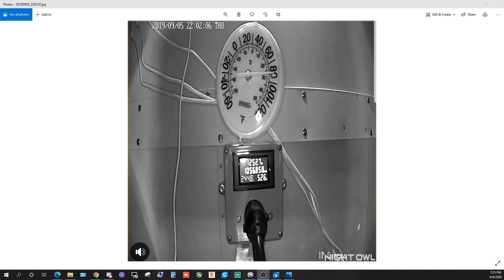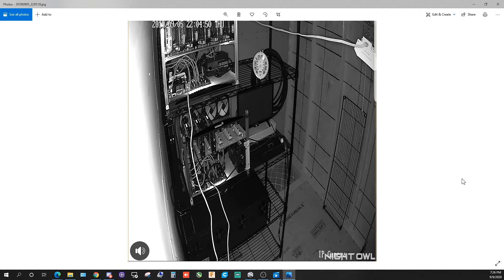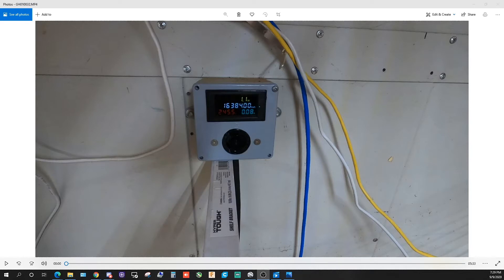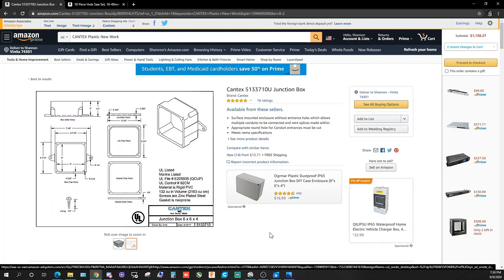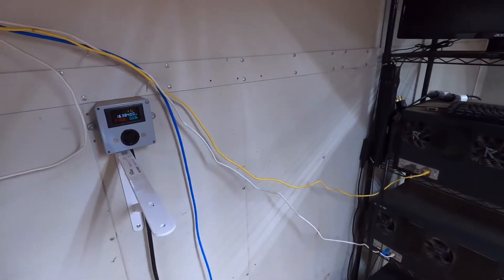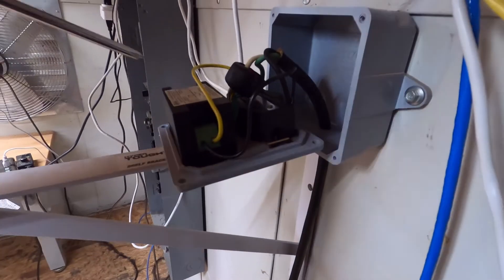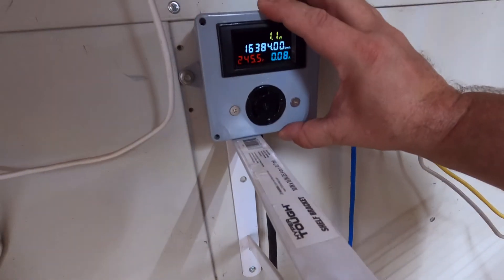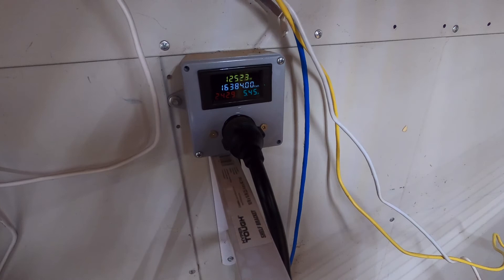240V 30AMP outlet for my Mining Shed.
My 240V metered L6-30R outlet for my  miners. This is a fast over few of how its wired. I hope you all like the video.

My Ifixit kit
Hole saw kit

Drok meter
New style Drok meter
Larger style box will give more room for component's
Different style of box
Cantex 6x6x4 box
15amp black outlet NON stupid GFCI
My 240v box CANTEX Plastic New Work